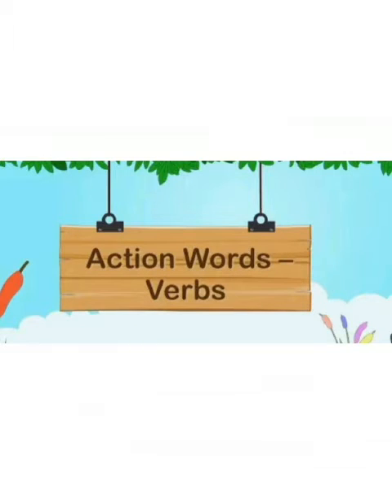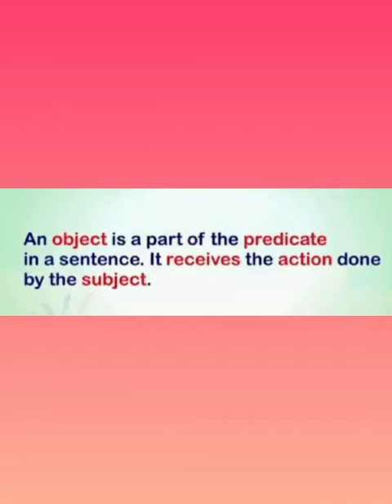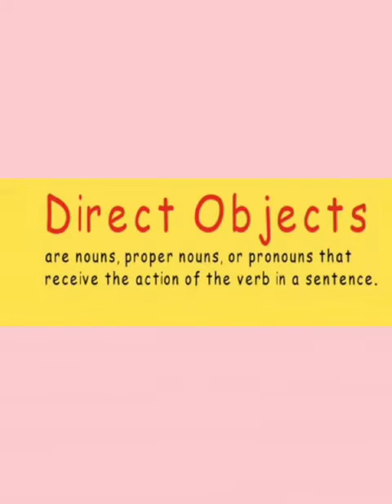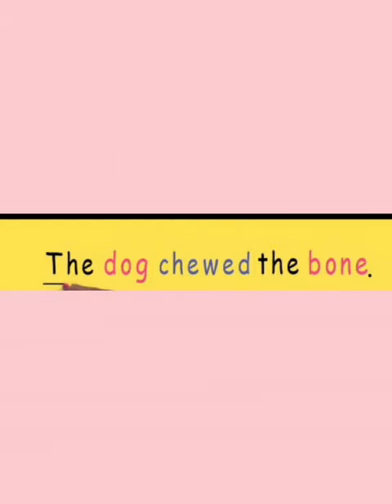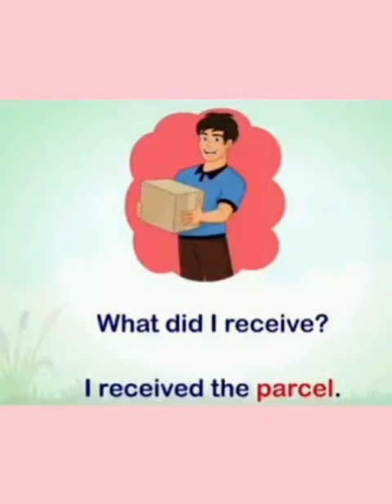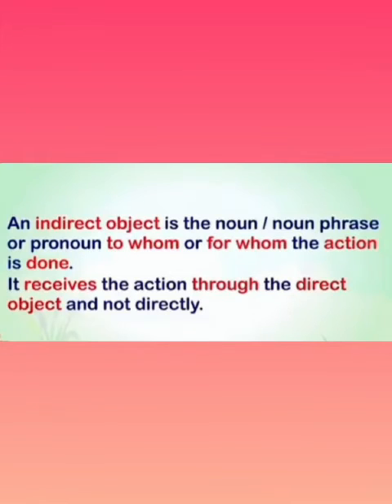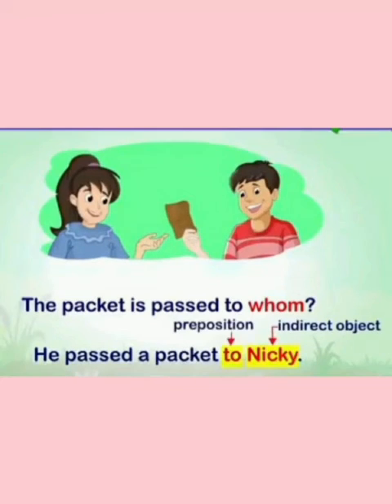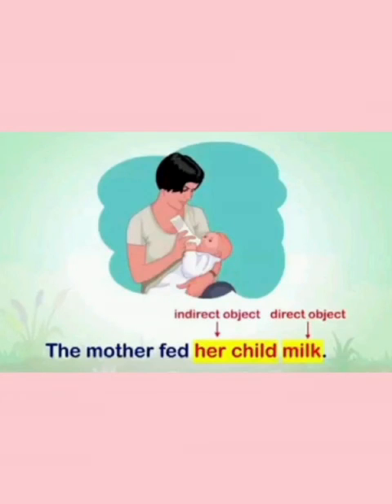VERBS- VIDEO-3 DIRECT AND INDIRECT OBJECTS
Video from Nita